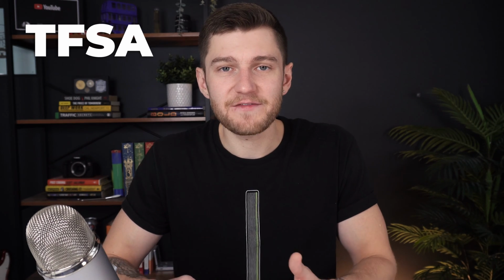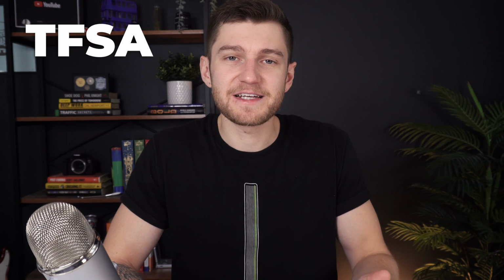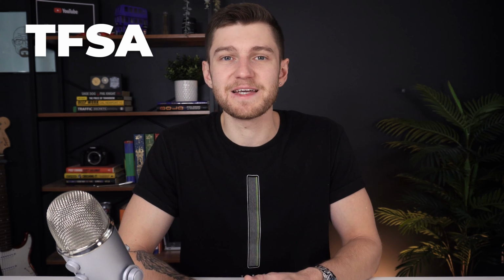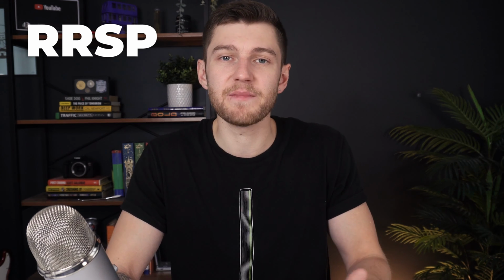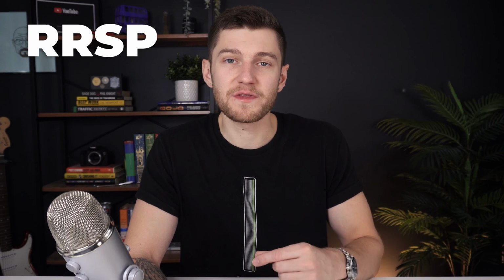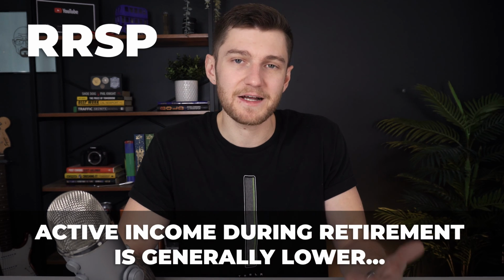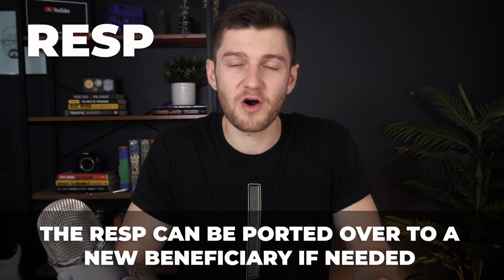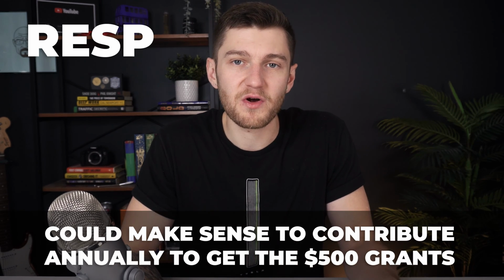The BEST Canadian Investment Accounts | TFSA vs. RRSP vs. FHSA vs. Cash (NEW CHANGES)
In this video, we cover the details and benefits of ALL Canadian Investment accounts (TFSA, RRSP, RESP, FHSA)... Enjoy! 📈 🇨🇦 Get up to $2,400 Signup Bonus on Moomoo! (Stock Broker)

📈 🇨🇦 Open a High-Interest Savings Account with NEO & get 4.00% Interest at all times!

My goal with this channel is to help all my viewers get one step closer to financial independence.

Video Chapters:
0:00 - Intro
0:21 - TFSA
3:11 - RRSP
6:59 - FHSA
9:50 - New Brokerage & Free Cash
11:09 - RESP
13:50 - Cash Accounts